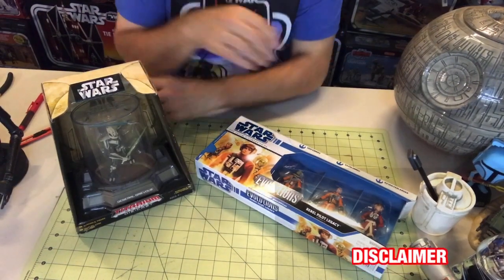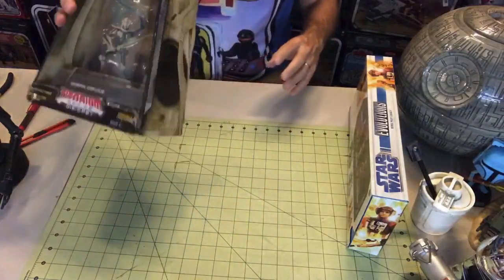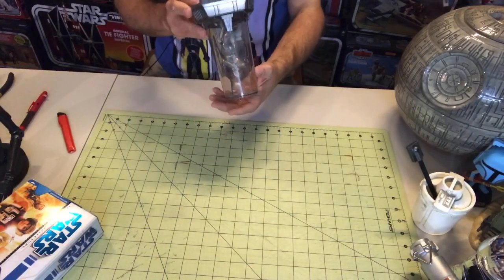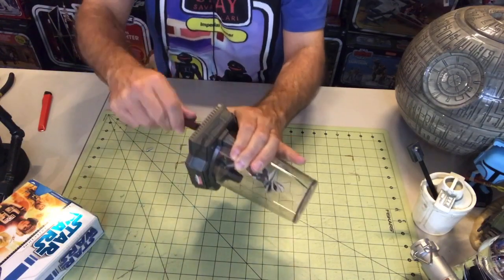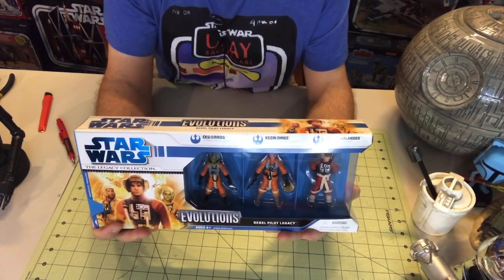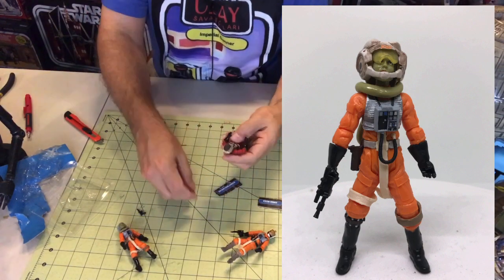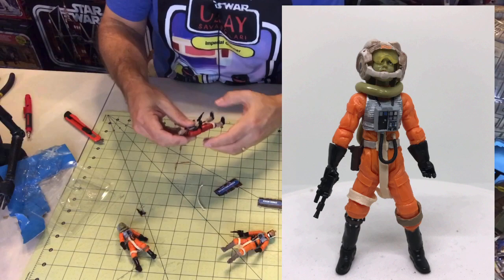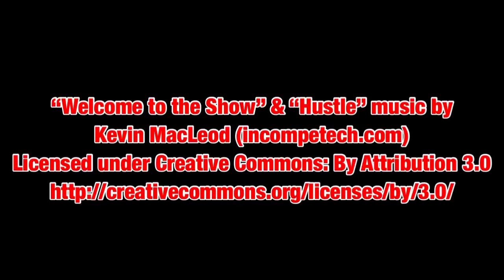Darth Tuba's Star Wars Unboxing Show #389: Evolution Rebel Pilots & Titanium Grievous